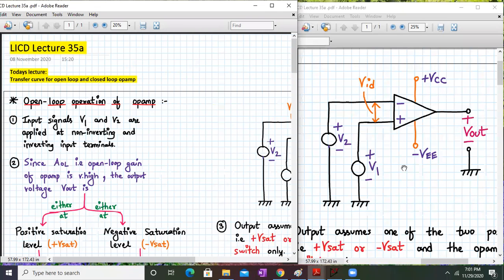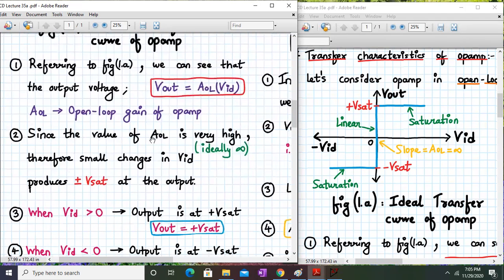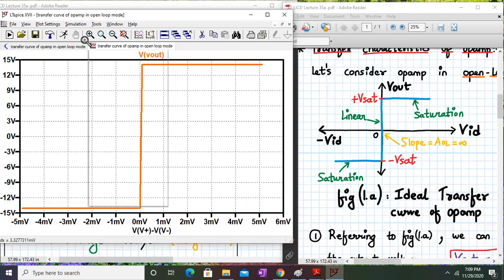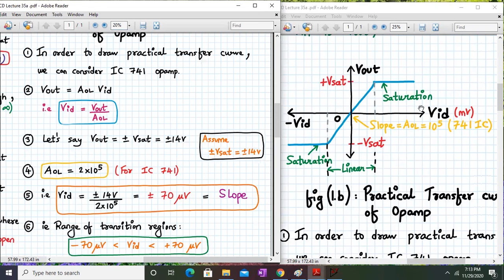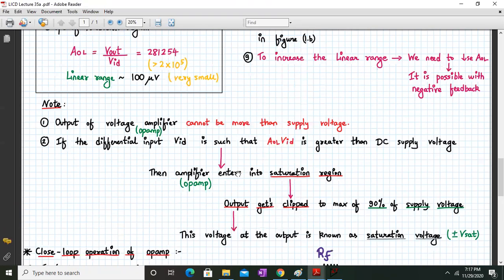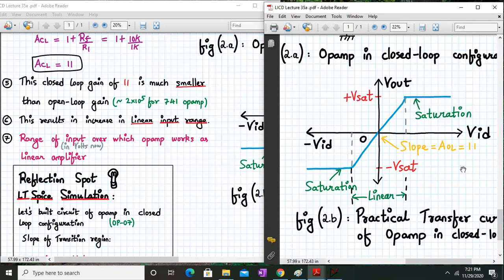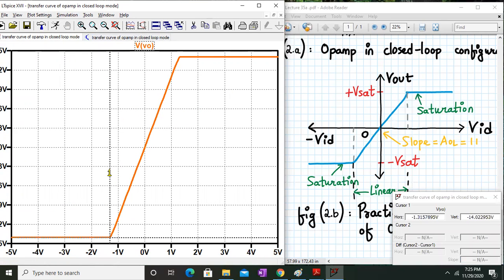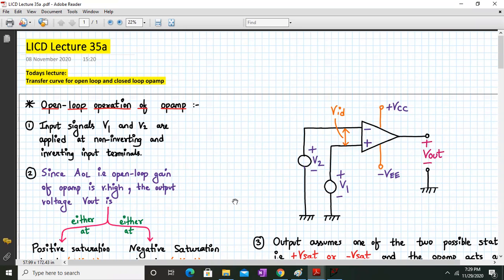Opamp Transfer characteristics in Open-loop and closed loop mode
LICD Lecture 35a  covers the following topics:
1. Open-loop operation of an opamp
2. Transfer characteristics  of Ideal Opamp and Practical Opamp in Open-loop mode ( Analysis and LT spice simulation)
3. Transfer characteristics of Practical Opamp in Closed-loop mode ( Analysis and LT spice simulation)